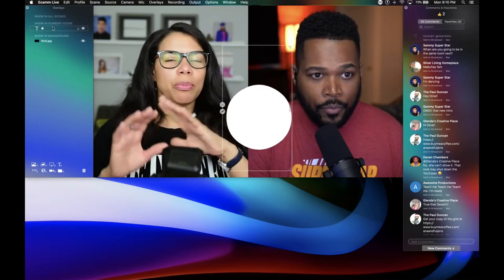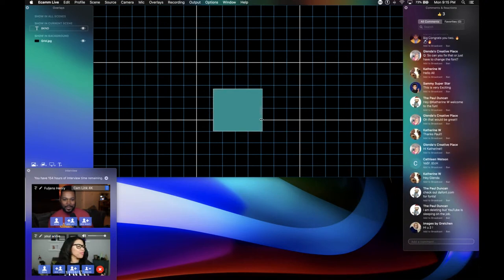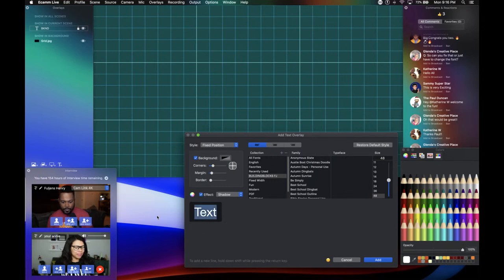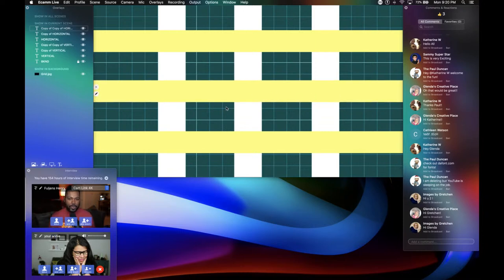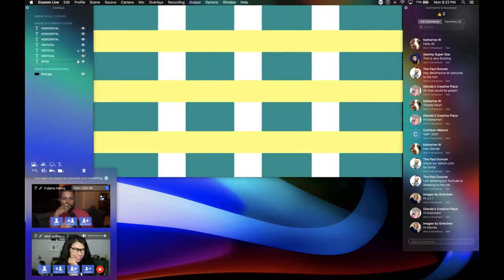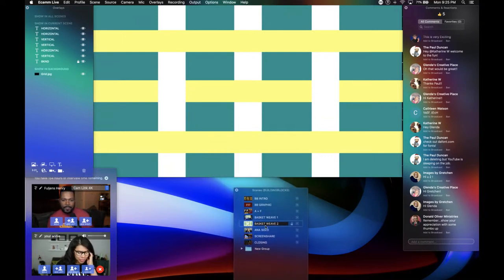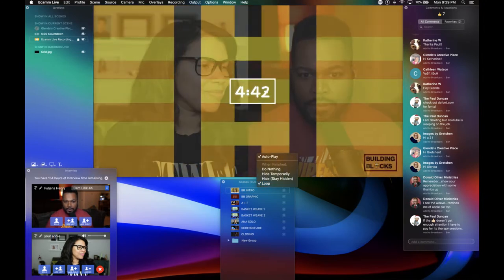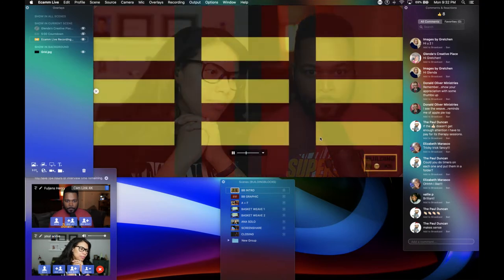The 'Basket Weave' Overlay & Q+A | BuildingBlocks w/ ana and Fuljens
🟥 BuildingBlocks with ana & Fuljens teach you how to create animated graphics, overlays, lower thirds, and more using Ecamm Live's production studio - no additional apps required! Step-by-step Ana and Fuljens show you how to create the digital building blocks to amplify your message in your livestreams with captivating graphics that keep your audience engaged.

🟥 WHAT IS ECAMM LIVE? Ecamm Live is the all-in-one video production platform for Mac. Ecamm Live puts the power of Facebook Live, YouTube Live, LinkedIn, and Twitch video streaming at​ your fingertips.

🟥  Try Ecamm Live completely risk-free today for 14 days. No credit card required

🟨 Join us live on Mondays at 7 PM EST / 4PM PST inside the Ecamm Network and Ecamm Live Community Facebook platforms for Ecamm News Network (ENN), a weekly live stream that shares all of the latest EcammLive and EcammFam news in one concise live stream!